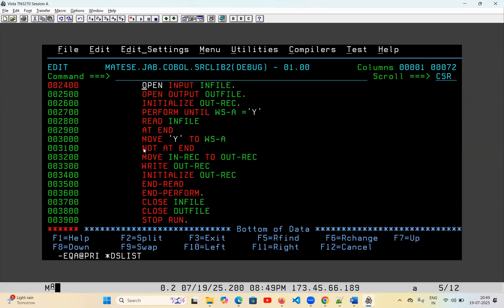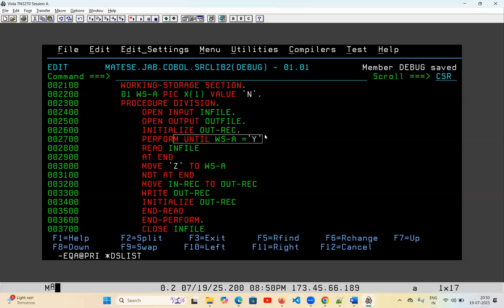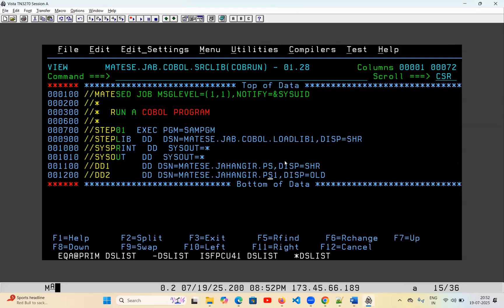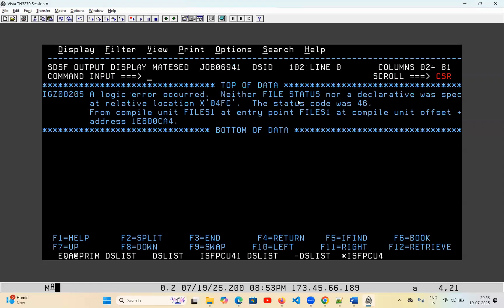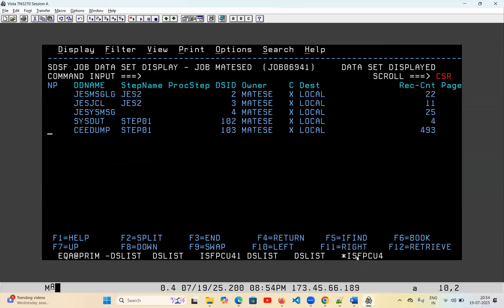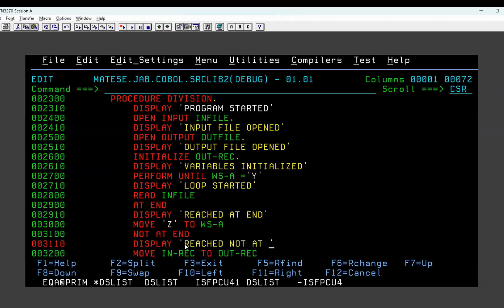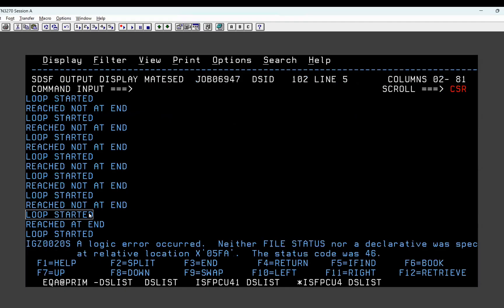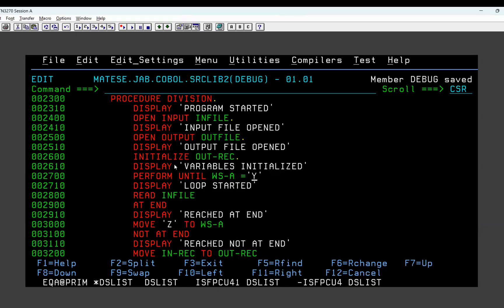How to debug a COBOL program || All About Mainframes